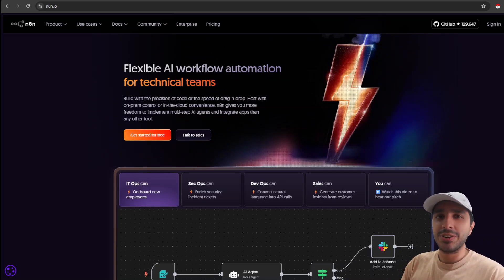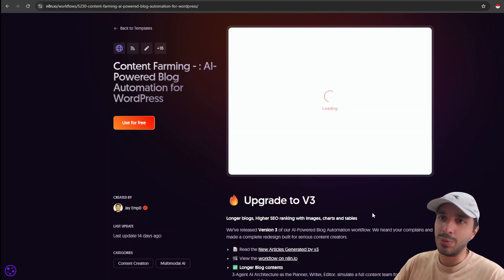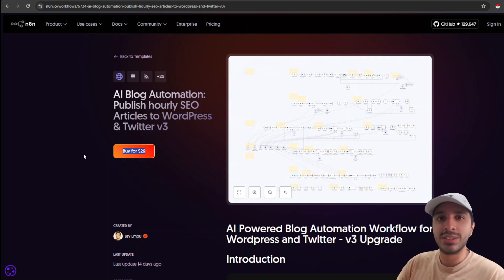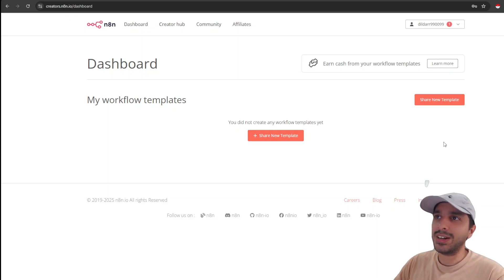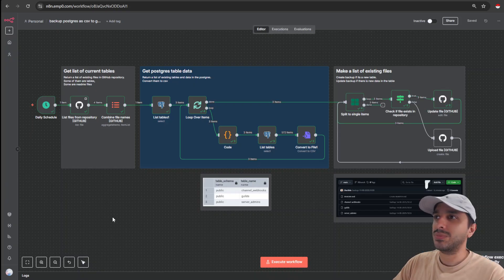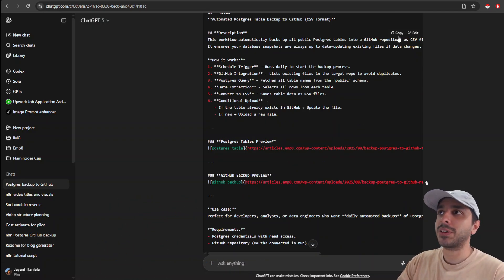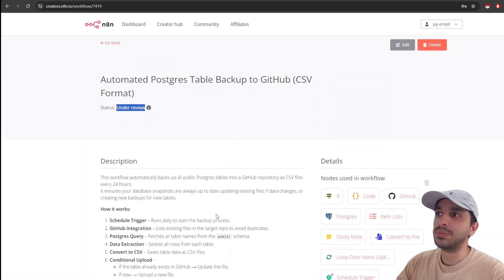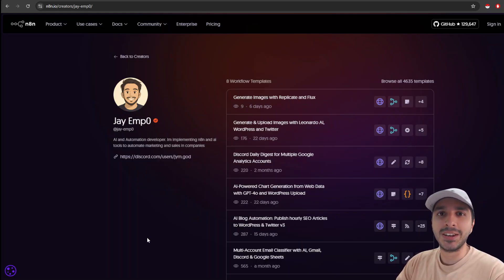Publish Your n8n Workflow & Reach 10,000 Creators Fast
Want your n8n workflows to get discovered, cloned, and used by thousands of other creators?
In this video, I’ll show you exactly how to publish your n8n workflow in the official n8n Creators Community step by step

You’ll learn:
✅ How to register for an n8n creator account
✅ How to prepare your workflow for public sharing
✅ How to write a title & description that attracts downloads
✅ Create a markdown description for your workflows
✅ How to submit and get your template approved

TIMESTAMPS:
00:00 Introduction
00:45 Demo
02:01 Paid vs Free Workflows
03:07 Register as n8n Creator
03:48 Upload your first workflow
05:33 Use ChatGpt to create workflow description
06:58 Submit your workflow
07:58 Like + Subscribe :)